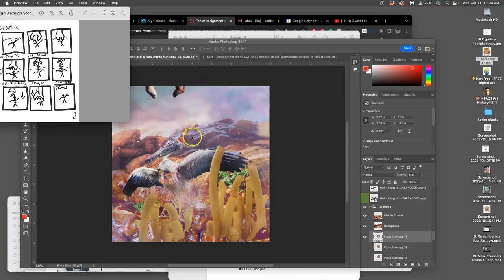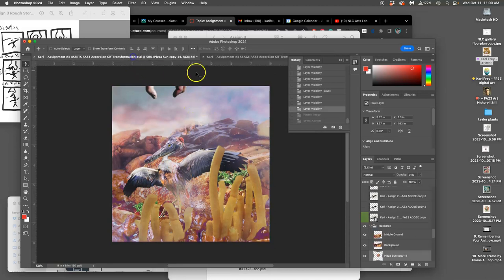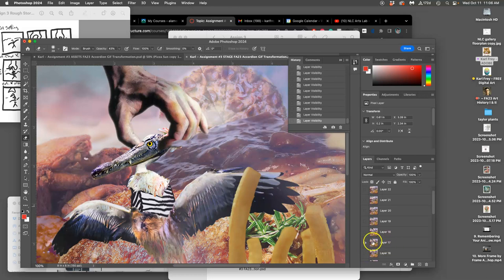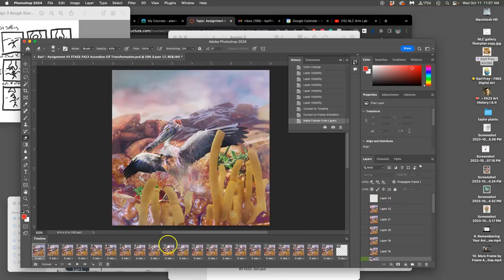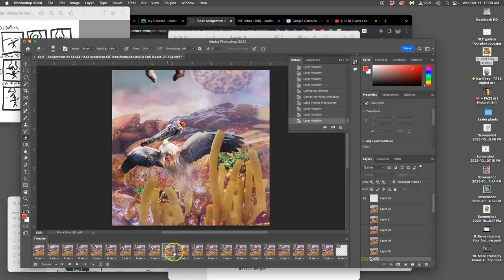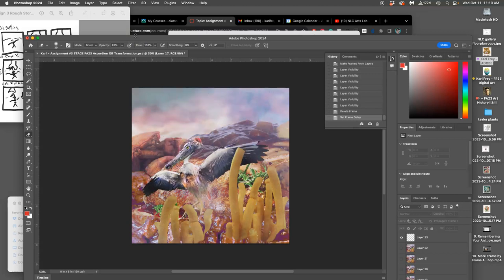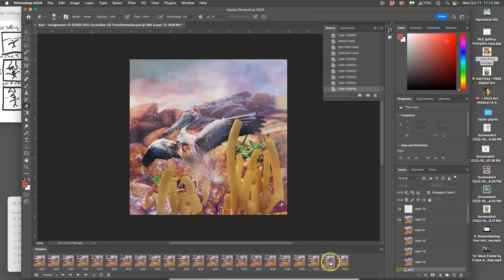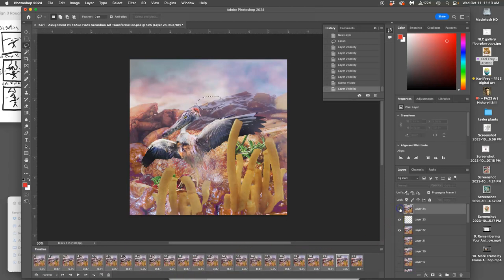11 How to Use the Photoshop Timeline to Set Your Animation Frame Rate